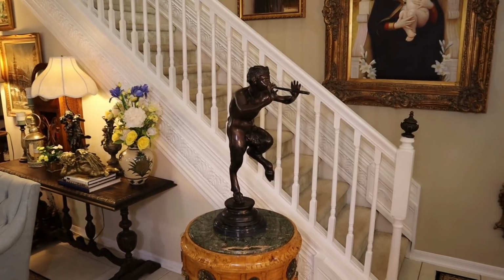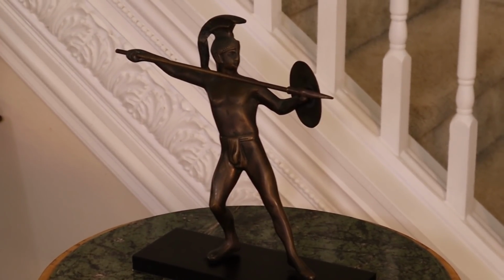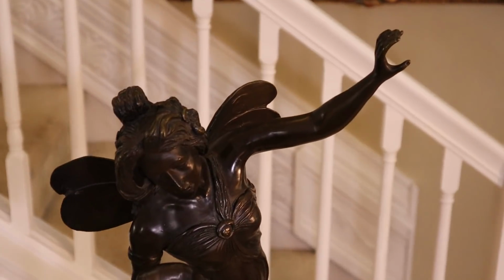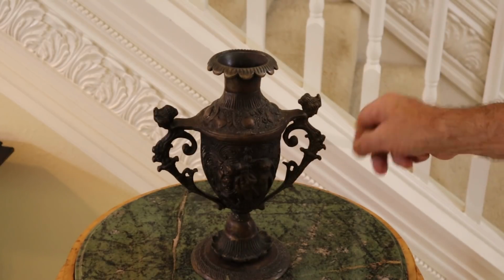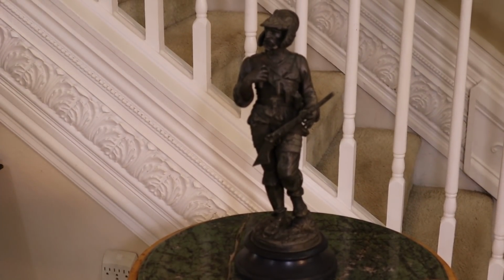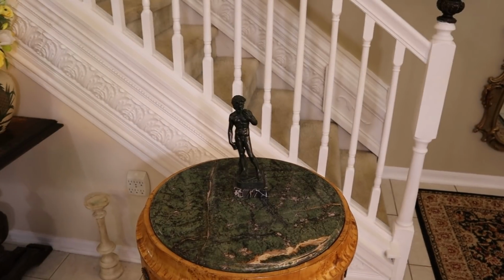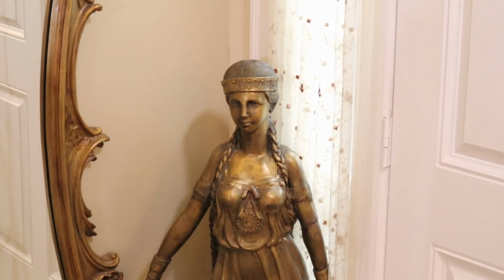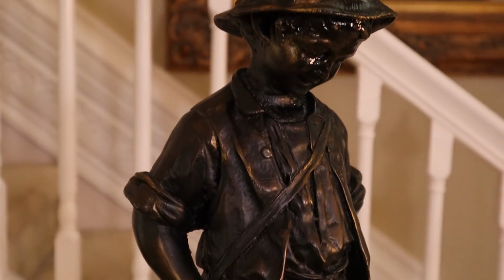Our Bronze Statue Collection!!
Hi in today's video we our taking you on a tour of our Bronze and other metal statue collection.  We have accumulated quite a few.  I show you how to tell the difference between a bronze and another metal statue when you are out shopping.  We have large bronze and small bronze statues.